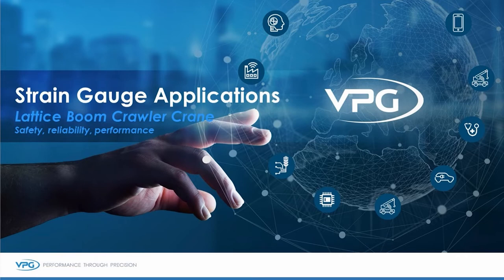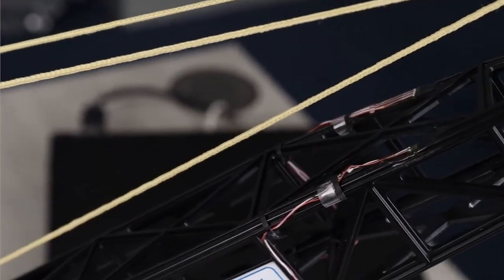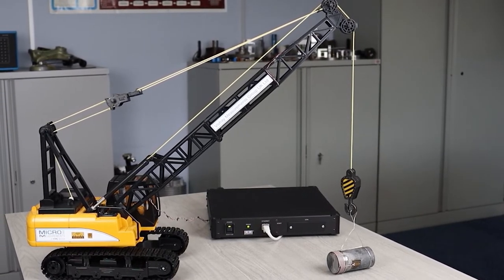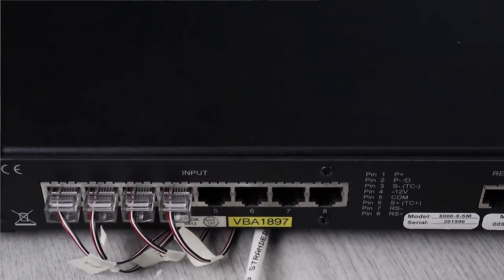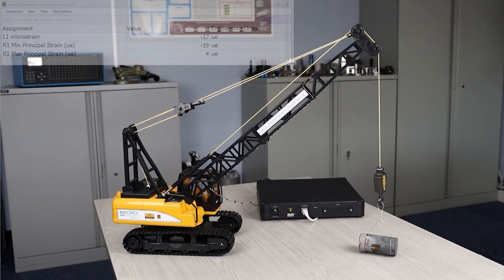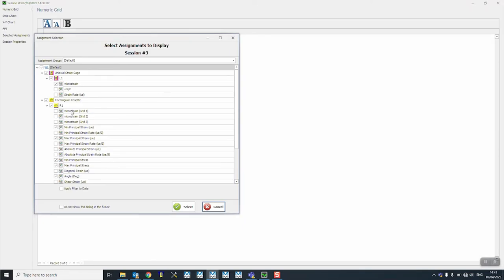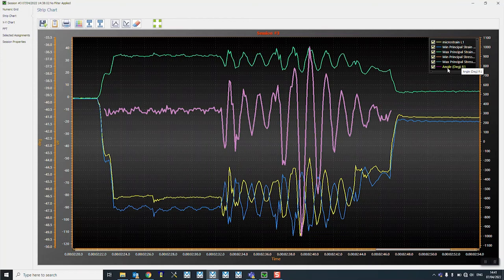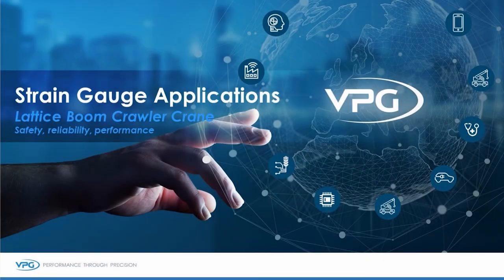Lattice Boom Crawler Crane (Stress Analysis and Force Measurement)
For experimental stress analysis applications, Advanced Sensors Technology  strain gauges are used to validate the design assumptions for Lattice Boom Crawler Cranes, and to assure that the crane will perform as the designer and operator intended.  For these uses, the engineers bond the strain gauge to the crane structure to test and measure applied service loads. Using a strain gauge with one of Micro-Measurements’ data acquisition and analytical instruments, we can quickly and accurately validate the performance of the crane.

In addition using Advanced Sensors Technology  strain gages, OEM transducer manufacturers can make everything from pharmaceutical balances with weighing resolution in milligrams to weighing systems that mount on heavy lifting cranes capable of measuring forces of hundreds of tons. In the case of the crane onboard weighing system, the strain gauge based transducer / display can inform the operator if the load being raised is within the safe limits of the crane and will not cause the crane to tip. In one of the common applications, the strain gauge is installed between the crane hook and the cables; and the strain gauge output is sent back to the crane cab via a strain indicator and recorder. The DAQ or strain indicator digitized (Analog to Digital process) provides a real time display of the weight on the hook and can be programmed to sound an alarm or show an alert on a screen if the load is too heavy or close to a threshold. This allows the operator to stop the lift before the crane is toppled or damaged.